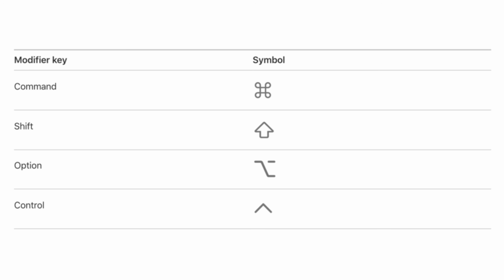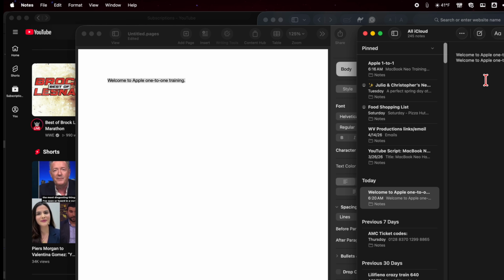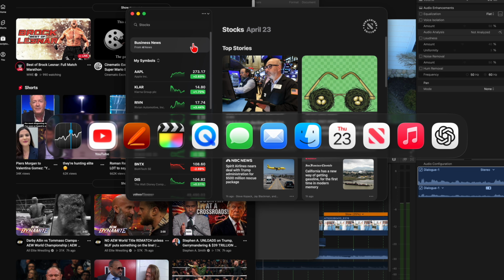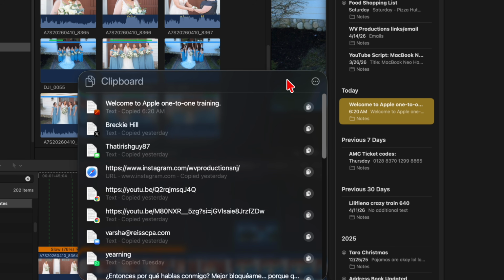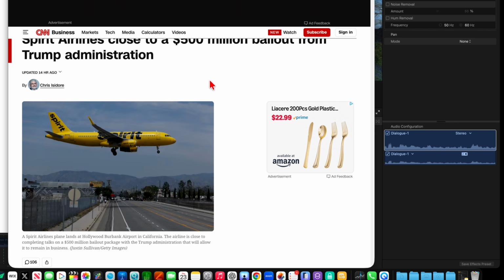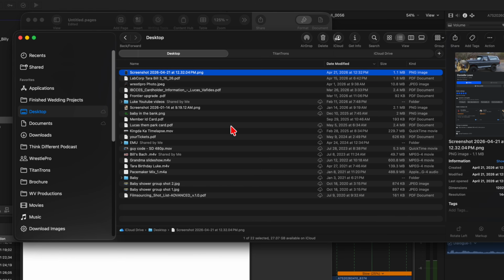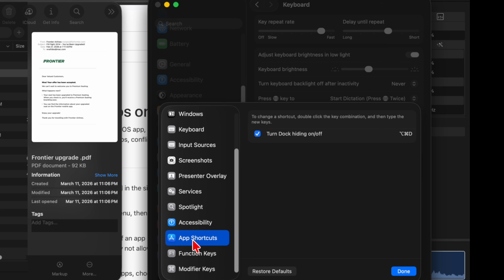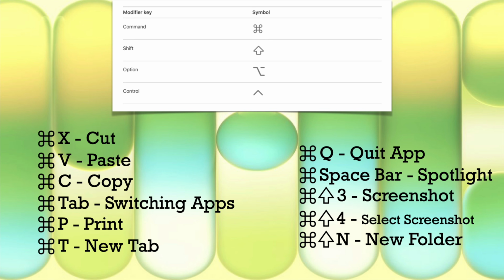MacBook Neo Training: Essential Command Keyboard Shortcuts Every Mac User Should Know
Learn the most useful Command keyboard shortcuts on your Mac in this MacBook Neo Training lesson. From copy and paste to app switching, screenshots, and productivity shortcuts, this video covers essential commands every Mac user should know to work faster and smarter.